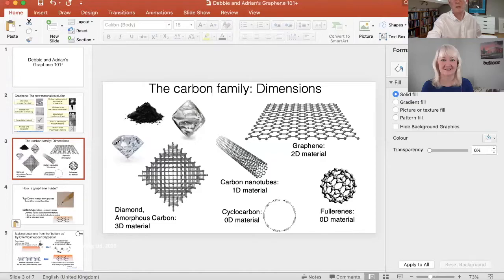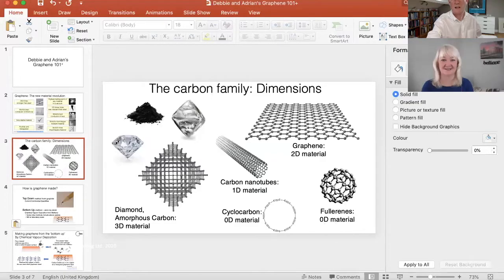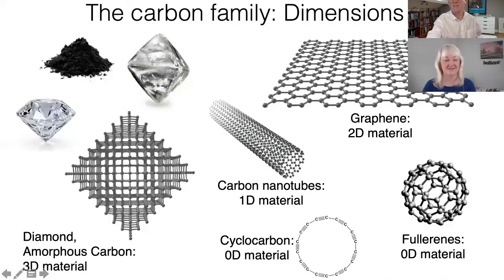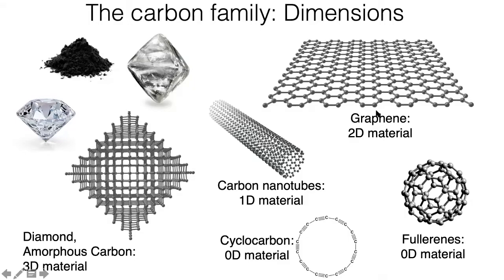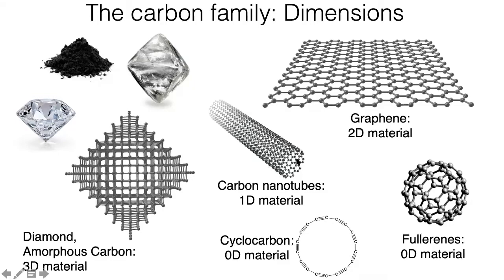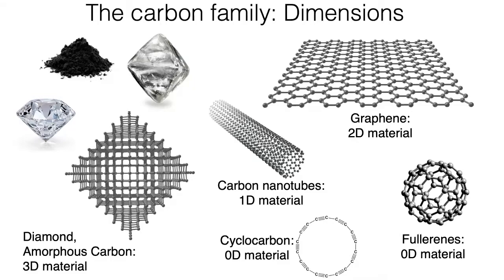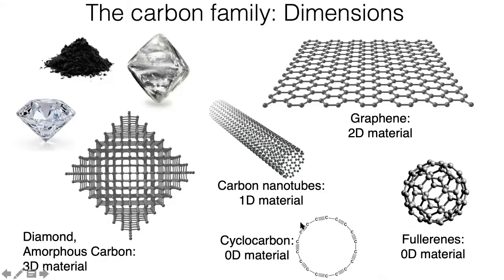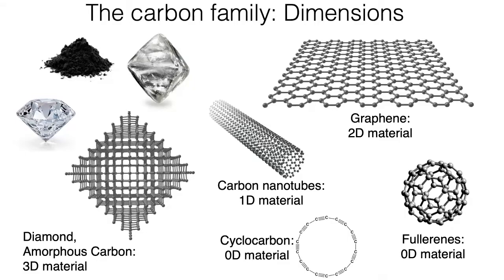4 - 2D Materials and Dimensions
Debbie Nelson (Contributing Editor to the Nixene Journal) in conversation with Adrian Nixon (Editor in Chief of the Nixene Journal) looking at the many dimensions of the carbon family and an overview of 2D materials.

Nixene Publishing firmly established its global leadership in clear, concise, unbiased graphene and 2D materials communication, focusing on science, not hype.